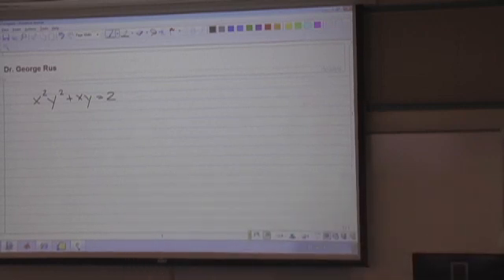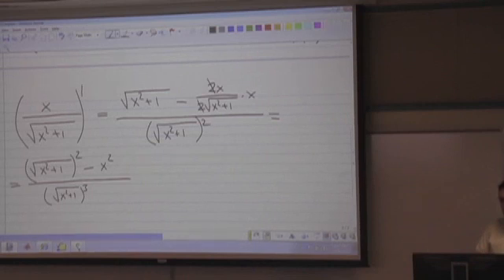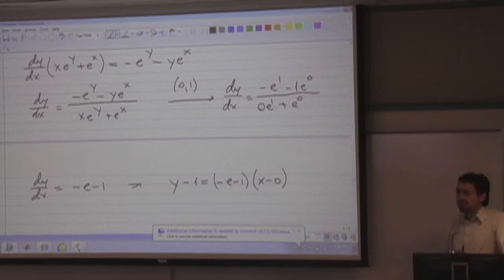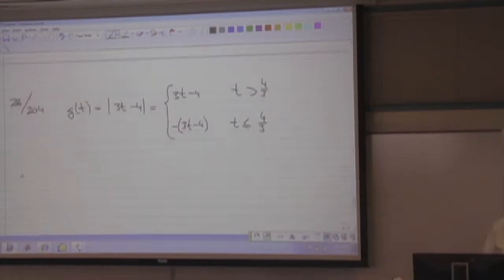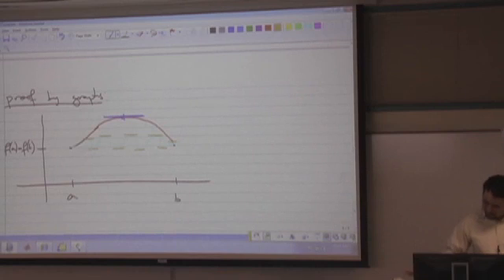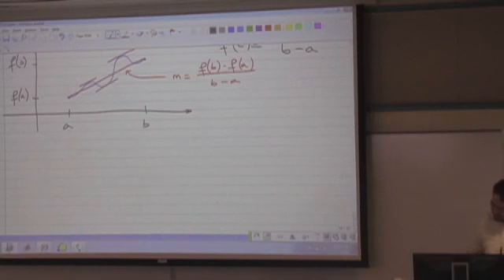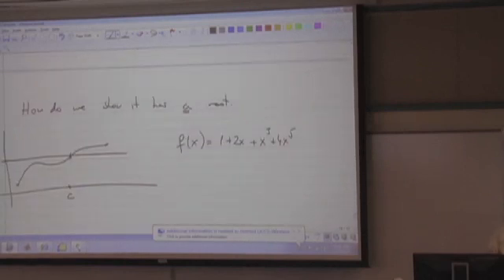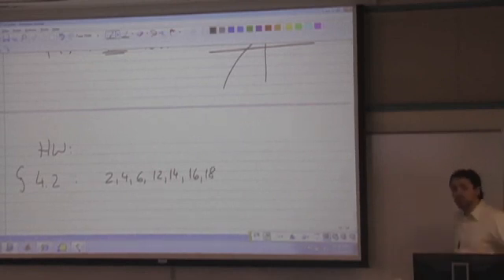Math 1350 l Calculus I - Fall 2010 l George Rus l Lecture 27